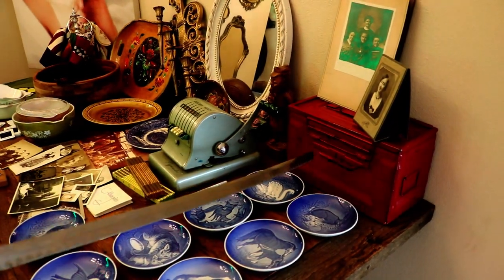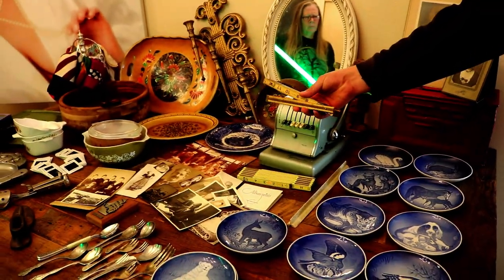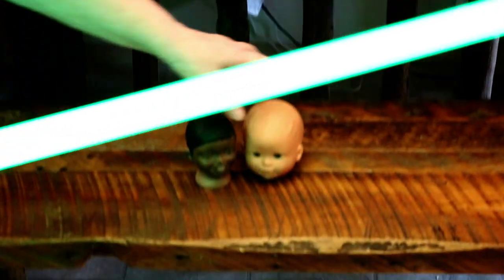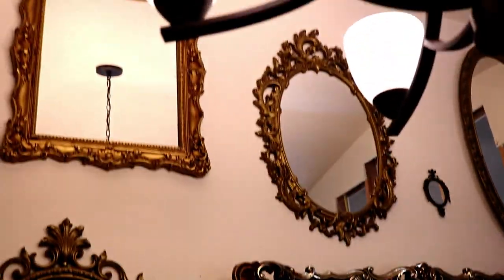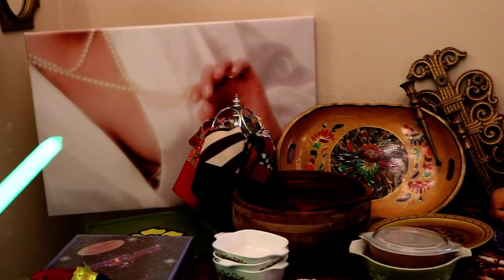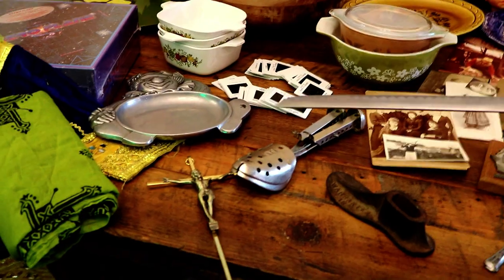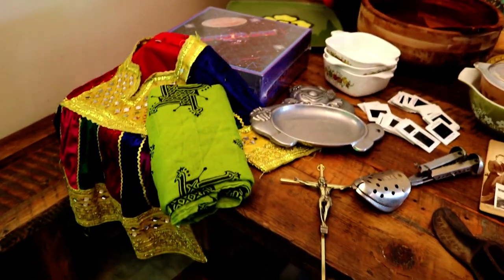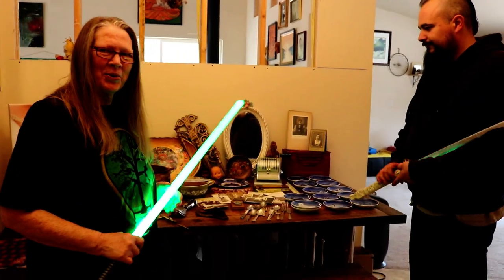THRIFT STORE & ODDITY HAUL | $100 | Reselling Online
We are getting ready to open up a shop on Facebook where we sell used, vintage, repurposed, handmade items as well as oddities. Here's one of the first hauls! We'll be doing these often as we gather things to start our shop with.

⬇⬇ S O C I A L   M E D I A ⬇⬇

➦ f a c e b o o k
➦ t w i t t e r: @TheNewtonLife
➦ i n s t a g r a m: @TheNewtonLife
➦ s n a p c h a t : TheNewtonLife

     all things bizarre - cemeteries, odd finds, beach combing, bone
     collecting and more.

     gaming, toys, unboxing and reviews.

     Our more 'adult' channel, where we drink a glass of wine and let
     loose after the boys go to bed.

➞ David Cutter Music
     davidcuttermusic.co.uk

➦ e q u i p m e n t   w e   u s e: